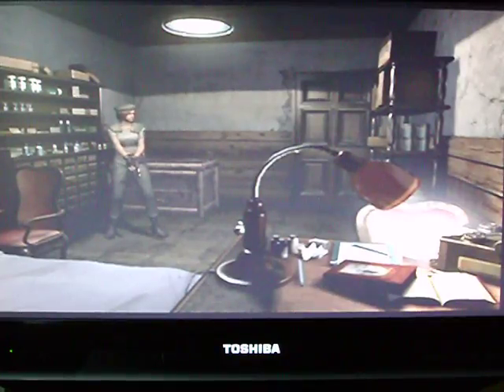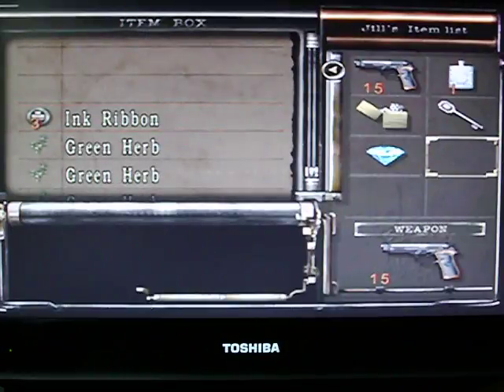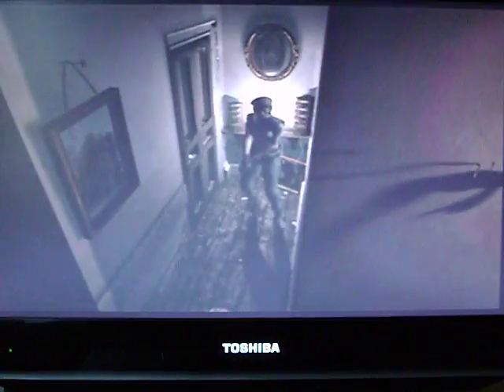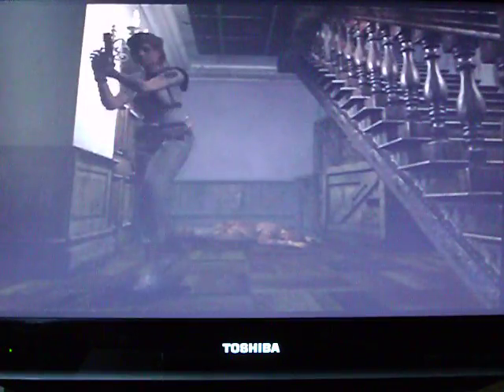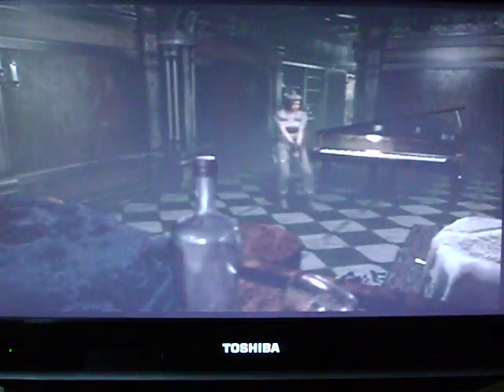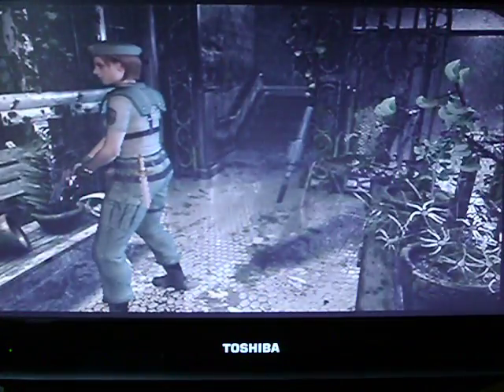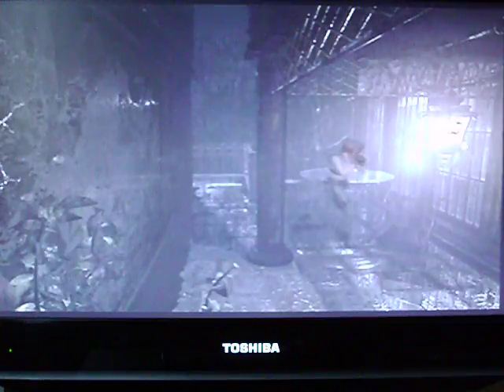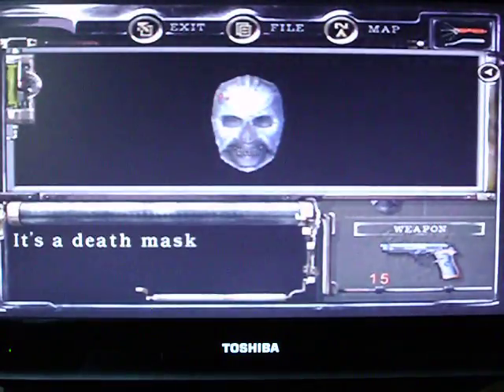Lets play resident evil remake part 7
Ok, I know that I said I had a camera with a 720 resolution, which I do, but for some reason I can only go up to a 480 resolution. Anyway, a 480 resolution is much better than a 240 resolution. I also have a tripod now so you should now only be able to see the screen.